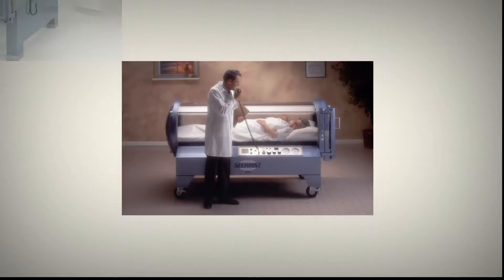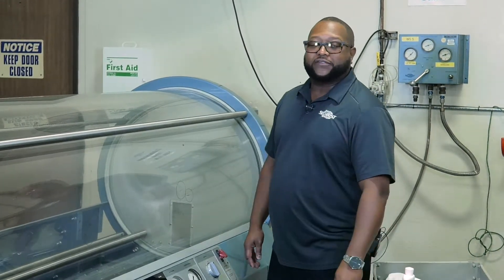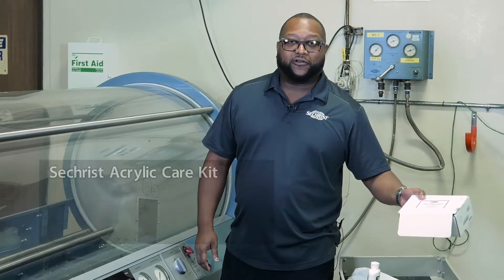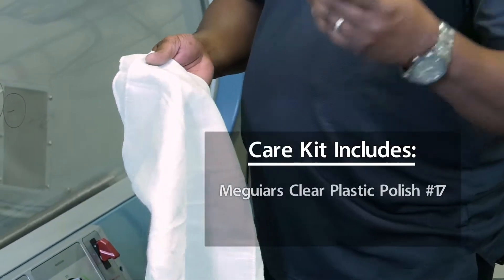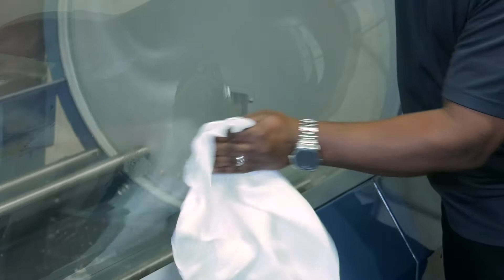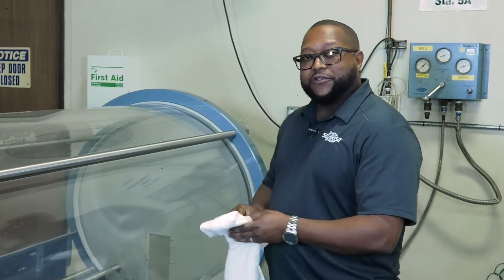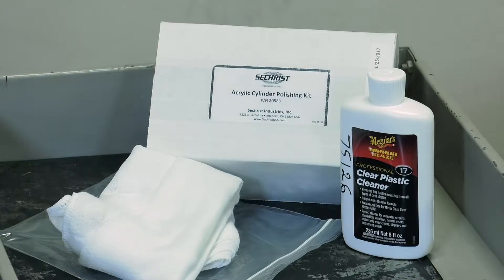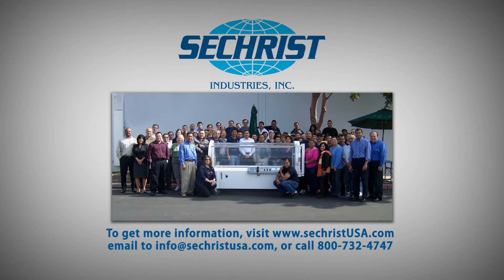Technical Spotlight: Polishing & General Care of the Acrylic Cylinder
This Technical Spotlight features a Field Service Technician who will show you how to polish and care for your Sechrist Industries Hyperbaric chamber cylinder. As always, if you are unsure how to perform this task, contact our customer service team.